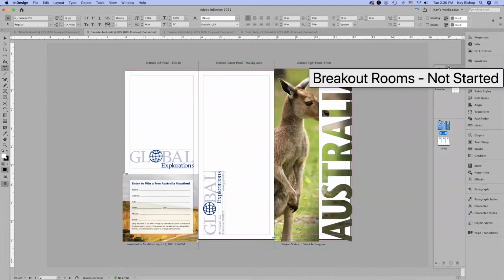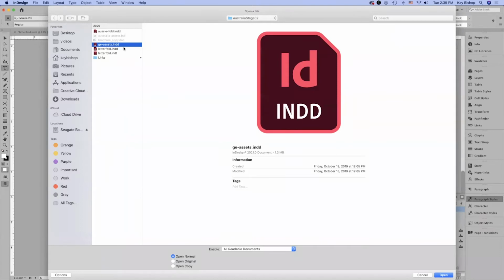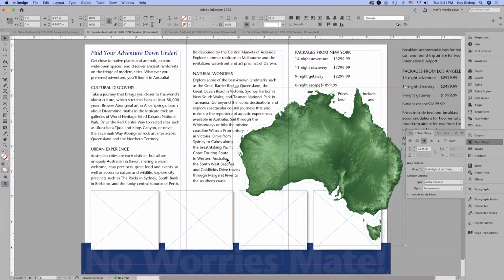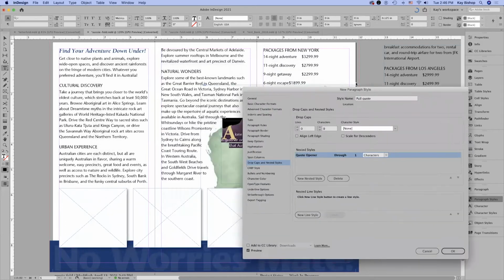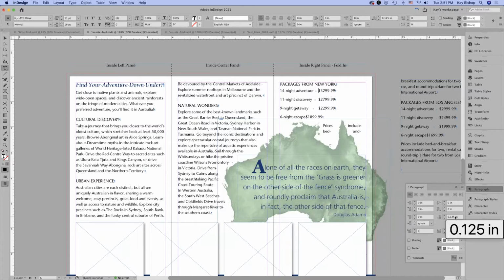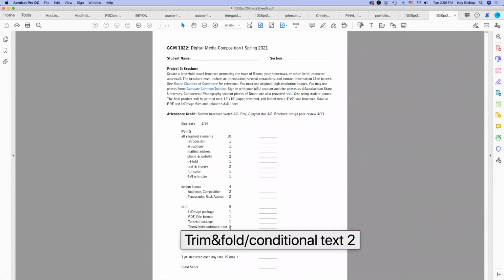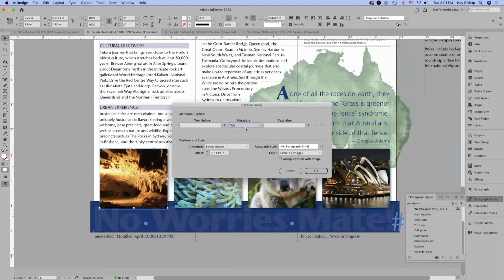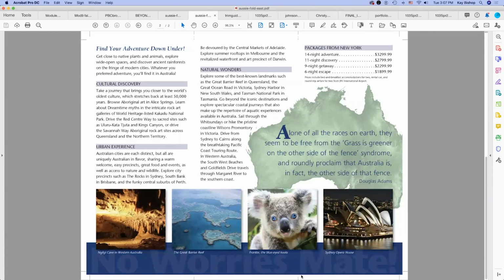Brochure Stage 3